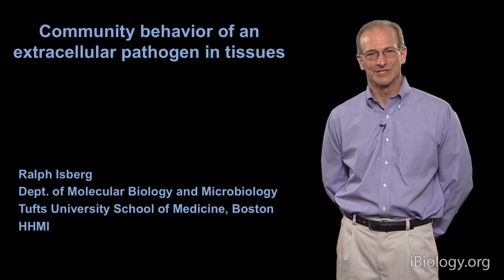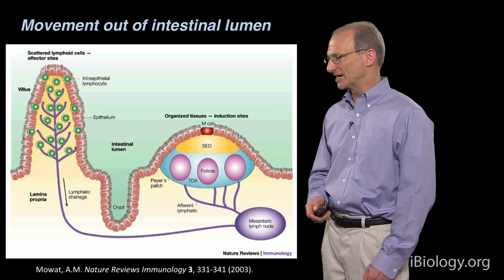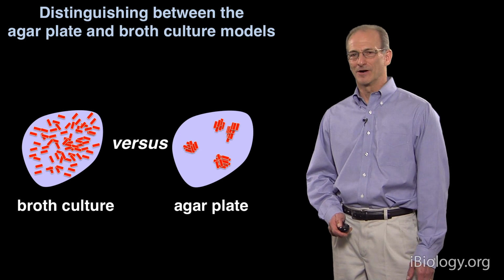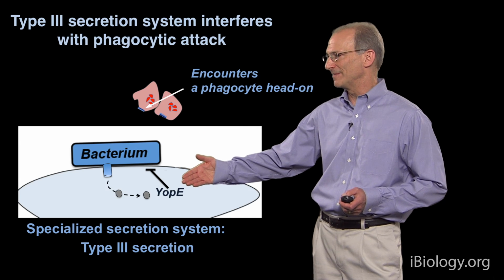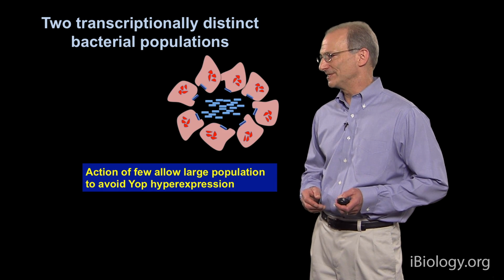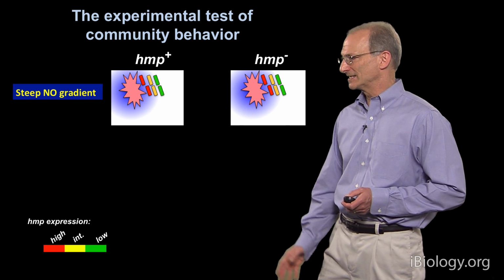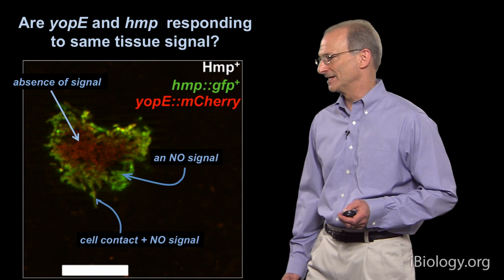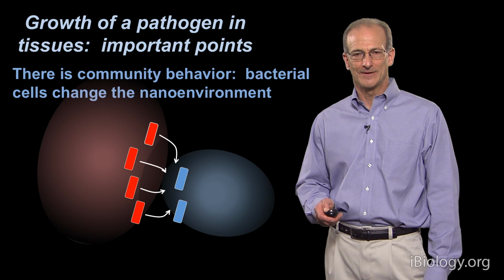Ralph Isberg (Tufts U / HHMI) Part 2: Community Behavior of an Extracellular Pathogen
Talk Overview:
Isberg begins by asking what distinguishes a pathogen from a non-pathogen? Our bodies are host to many microbes, most of which do not cause disease and many of which are beneficial.  Occasionally, however, microbes do cause infection and disease. Pathogens such as Staphlococcus, Vibrio cholera and Mycobacterium tuberculosis differ from normal non-pathogenic microbes in that they cause damage to the host.  This damage allows the pathogen to colonize novel sites, antagonizes the host immune response, and facilitates spread of the pathogen. Isberg explains that pathogens inflict damage on their hosts by secreting toxins that act on host cell membranes or translocate across the cell membrane and usurp normal cellular functions.  He also reviews the ways that host immune phagocytes defend against pathogens.
In his second talk, Isberg explains that pathogenic bacteria growing in tissues may form heterogeneous communities with bacteria expressing different protein profiles depending on their microenvironment. Using Yersinia pseudotuberculosis as a model system, Isberg and his colleagues studied gene expression patterns within bacterial colonies in the spleen.  They found that expression of toxins and other virulence factors is influenced by cues such as proximity to host phagocytic cells or the concentration of secreted molecules such as NO.  These results showed that only a subset of cells within a community of pathogenic bacteria need to express virulence factors.

Speaker Biography:
Ralph Isberg is professor of molecular biology and microbiology at Tufts University School of Medicine and an Investigator of the Howard Hughes Medical Institute. Isberg’s lab strives to understand how pathogenic bacteria enter and grow within human cells, how they spread within the body and how they evade the immune system. The lab uses genetic and biochemical approaches to study these questions in the pathogenic bacteria Yersinia pseudotuberculosis and Legionella pneumophila.
Isberg received his AB in chemistry from Oberlin College and his PhD in microbiology and molecular genetics from Harvard University. He was a post-doctoral fellow at Stanford University with Stanley Falkow when he identified the first gene shown to be responsible for the entry of bacteria into host cells.
Isberg’s contributions to microbiology have been recognized by election to the American Academy of Microbiology and the U.S National Academy of Sciences.